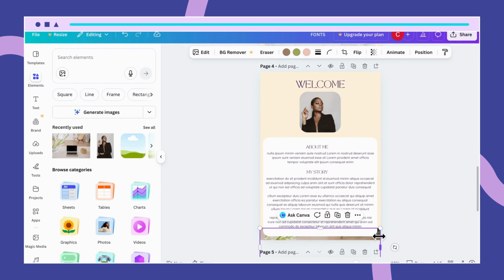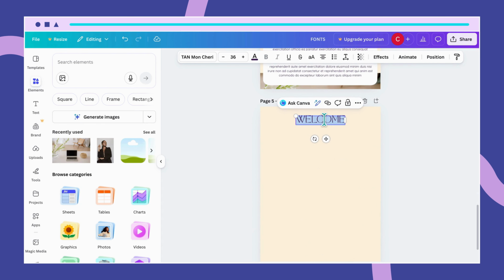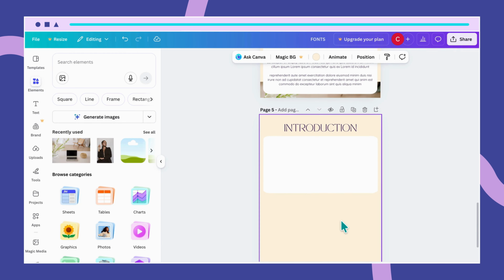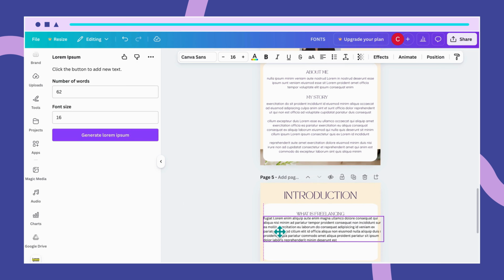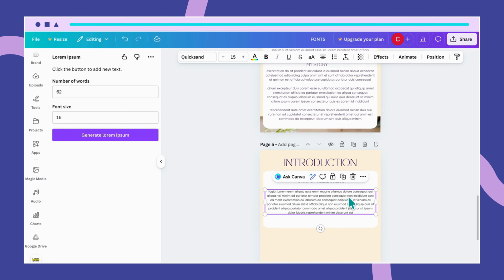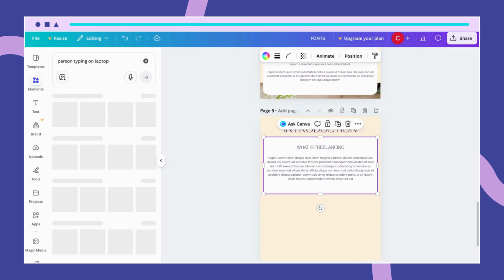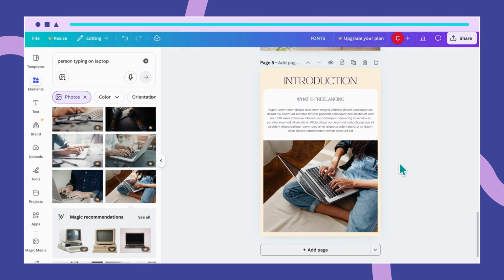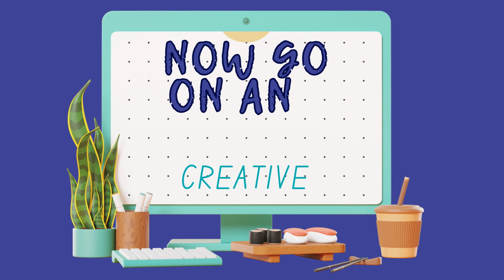Canva eBook template Intro page tutorial - eBook tutorial series (Part 4) - Step by Step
Follow the tutorial step by step to create your own eBook Introduction page. Simple and easy to follow along.

If you enjoyed this video, then please give it a thumbs up and subscribe to support the channel so I can keep bringing you more easy to follow along tutorials like this.

You can try out this design as is or make it your own.